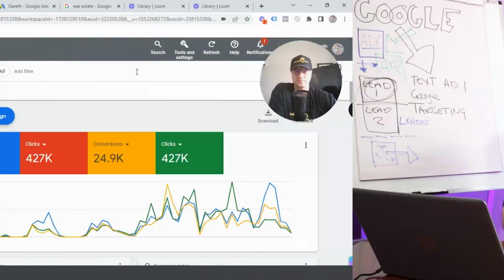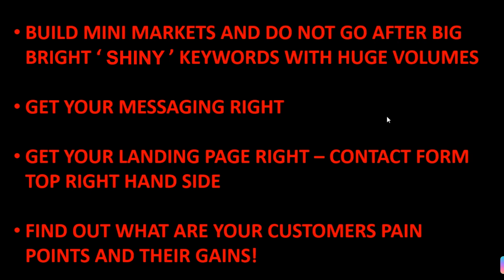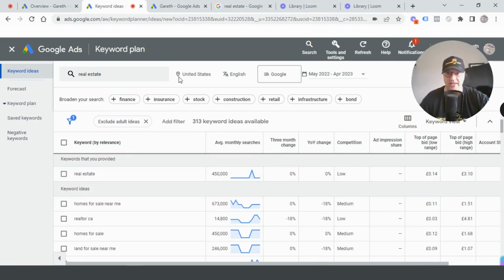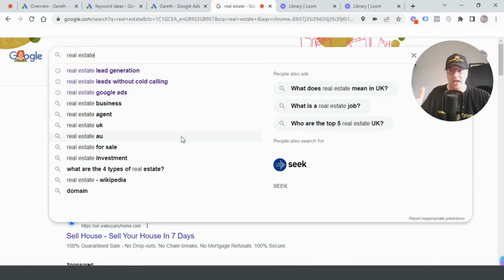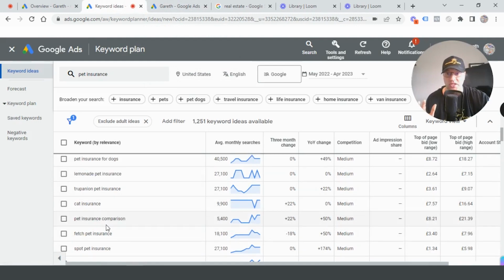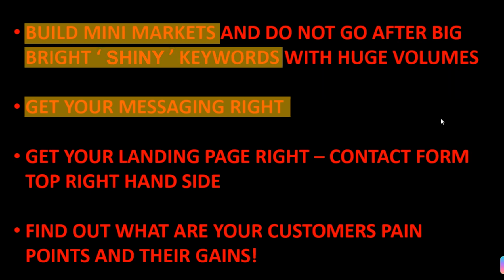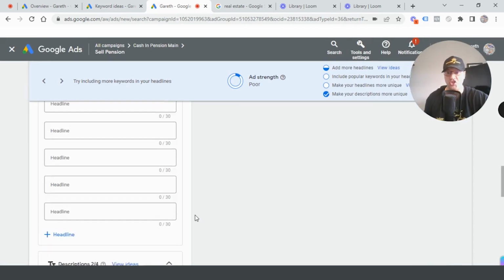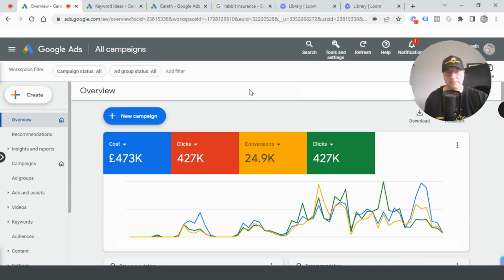Online Marketing For Business Owners Using Google Ads - $500,000 Spent Testing Google Ads - Do This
I spent over $500,000 advertising my business using google ads, testing google ads and have picked up a few tips and tricks that you can use for your own business. If you know how to use online marketing the right way, and in particular google ads you can quickly grow your business using google.

🔷 FREE NEW GOOGLE 'SECRET BACK DOOR' TRAINING TO GET LEADS & CLIENTS IN THE NEXT 24 HOURS WITHOUT SOCIAL MEDIA OR TECH SKILLS 👇 👇

🔹 How I Spent $500,000 and Got 25,000 Leads Using Google Ads

🔹 How To Use Google Ads To Generate Intent Leads To Grow Any Business Online. DO THESE GOOGLE TIPS

🔹 How To Generate Leads For Service Business WITHOUT Using Social Media. Generate Leads & Clients 2023

🔹 How To Reduce Your Costs & Spend On Google Ads. Want Cheap Clicks? Get Cheap Cost Per Clicks Now

I spent thousands of dollars testing other platforms like Facebook ads or other online advertising platforms, but for the me the best online marketing strategy I have found to work the best is google ads.

Small business owners should think about using google ads as part of their online marketing strategies because it works so well. The reason google ads works so well is because when you advertise your business online people will do a search and they will be using keywords to look for products or services to buy.

One of the most popular questions am asked is; how to grow a business with google ads? this can be a loaded question because there can be so many moving parts to successfully building a business online using google ads. The most simple and effective way to start using google ads to grow your business is to really think hard about who it is you are targeting? think about your customers pain points, think about your customers desires and this information can then feed into your online marketing plan when using google ads. This is some of basic things to think about when devising your online marketing strategy.

The online marketing space is becoming overcrowded, so the ability to really know how to advertise and how to market your business online is so important. More and more business owners are now moving their marketing budgets to the online space. Business owners used to market their business in publications, local newspapers or other offline channels. I have tested a host of online advertising channels and by far google ads is the best. Just think about this for a second? How powerful would it be to put your message and what your business offers in front of the exact person that is searching on google for what you have to offer? You are interacting with that person at the exact right time they are using google ads to make contact with a business that can fulfil their needs.

Google ads marketing also works well for both services and products. Google ads can grow both business types. If you are business owner and you think google ads would not work for you as a business owner you could not be more wrong. This is because so many people use google ads to find products and services, it’s not as if people only use google ads to search for services or vice-versa!

How to do online marketing using google ads? I would suggest the very first thing you do is set up a google ads account. Once you have done this you can then start to familiarise yourself with the google ads interface and dashboard. Google ads marketing is not just for big business owners who run and operate big businesses. Google ads online marketing can also work really well for any type of small business, no matter what size business you are!

If you would like to learn some of the google ads online marketing best practices that I have found works well for my business, then feel free to check out my free google ads training and google ads tutorial below.